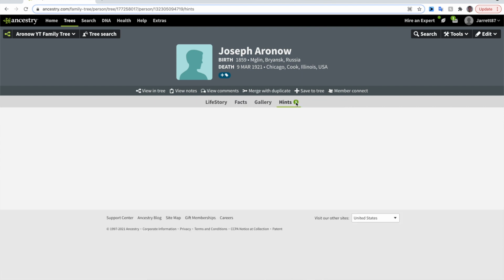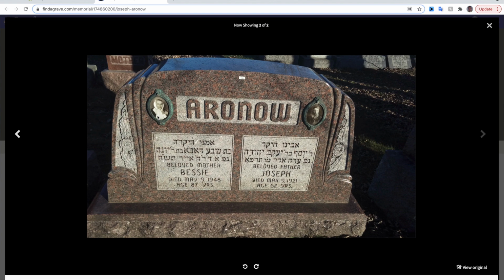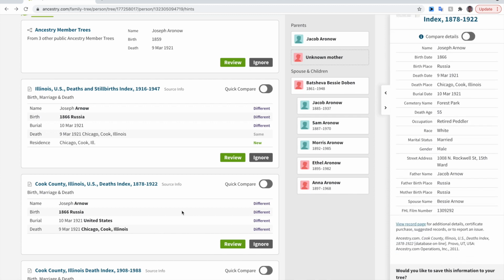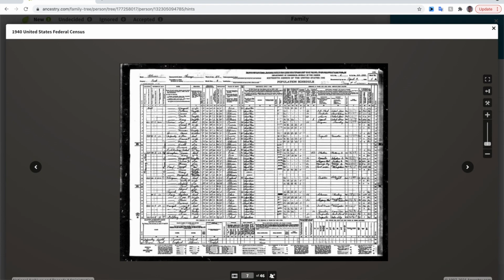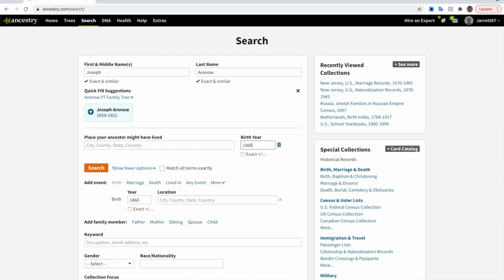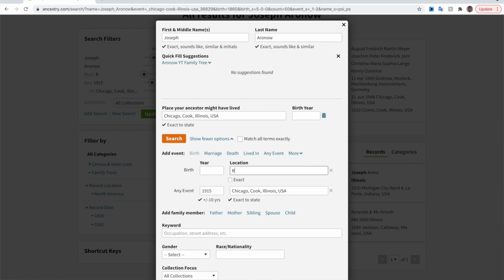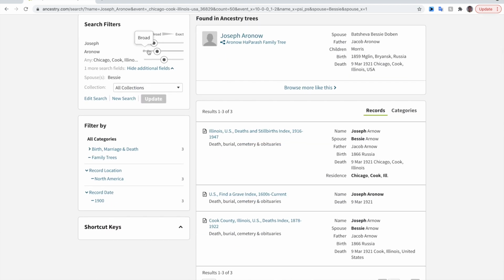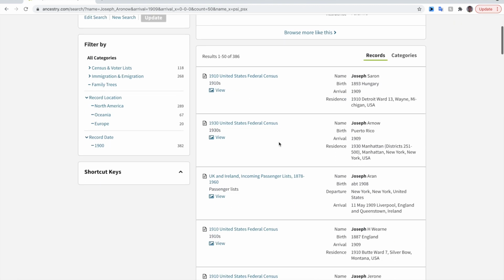Identifying a Town of Origin for Jewish Genealogy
In this new series, I will be researching the family trees of fellow youtubers and showing the process as I go along. This series will be a tutorial on how to do genealogy research while also highlighting the interesting ancestral history of your favorite youtubers. This first season will feature Sam Aronow, whose channel focuses on Jewish history in the context of World history.

This second episode will focus on his 2nd-great grandfather Joseph Aronow.